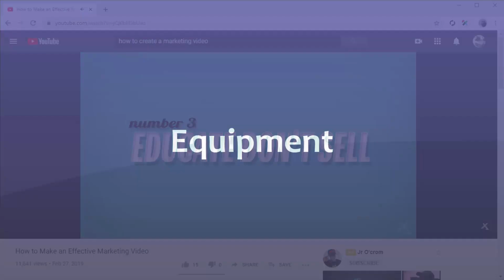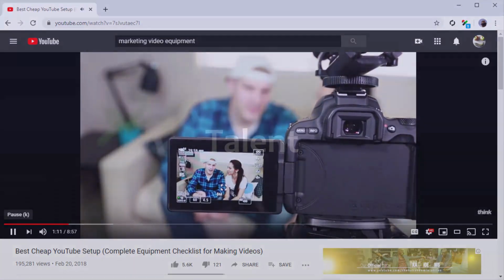Creating Your Marketing Video Step by Step Part-03 | 2022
Hey there fellasfriends! It is no secret that businesses, and anyone who wants to
make a buck online for that matter, now needs to have their own video
marketing strategies.
Starting with this lesson, we are going to walk you through all the steps that you
have to take to prepare an effective video marketing plan to grow your business
for long-term success For that, we have to start with the basics, and in this lesson we are going to
teach you how to create a marketing video the right way, step by step.
Creating A Marketing Video
Checklist
While it is true that it only takes a
capable cellphone to record a
competent video these days, it is
important that you “get it right”
from the very start, as your brand’s relevance depends on the impression you
make when you build an audience of potential customers.
So before you even think about shooting your first marketing video, we
recommend that you make sure to have these things is stuff ready:
✓ Equipment: Securing equipment is the most stressful part of video
marketing for some people, but this doesn’t have to be overwhelming. Here
you have to focus on securing a camera, and a mic for recording voice over.
For a camera, we recommend that you use your own smartphone. Make sure
that your smartphone’s camera is between 8 to 13 pixels, and that it is able to
record at 24 to 30 Frames Per Second. Our additional advice is that you buy a
tripod for your phone, which will help allow you to avoid shak-shak shouting
angles!
✓ Talent: Who will star in your marketing videos? You have to gather the
people that will represent your brand in your videos. If possible, keep a single
person that the viewer can relate to.

SOCIAL

💬Direct Youtube messaging: